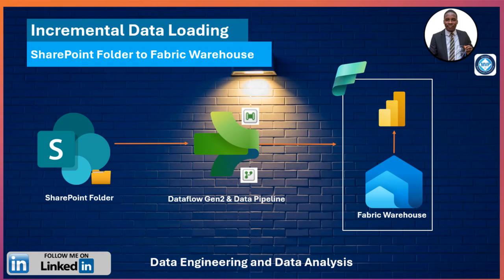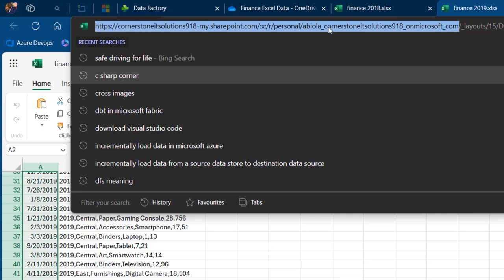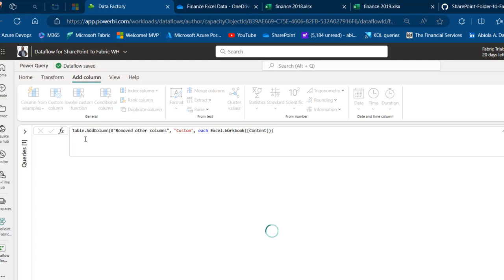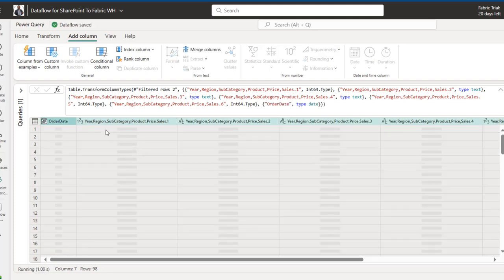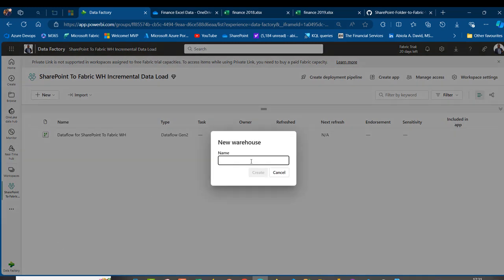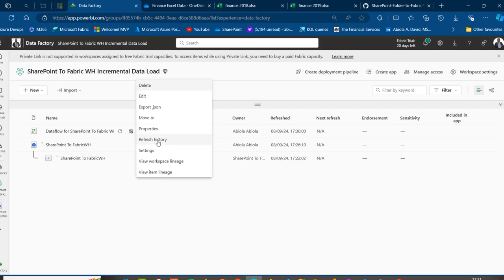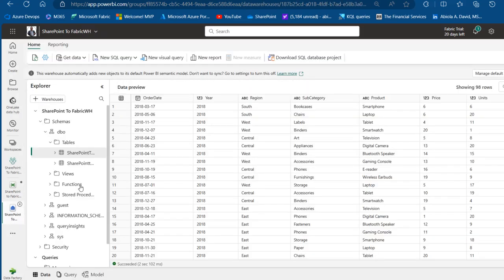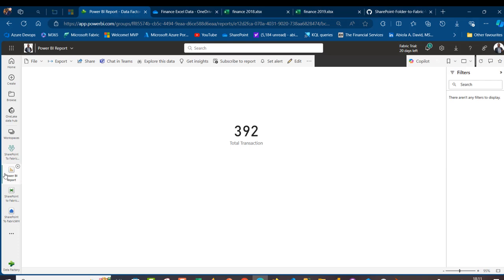Incremental Data Loading from SharePoint Folder to Fabric Warehouse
In this epic data engineering and data analysis video, I demonstrated how to implement robust incremental data loading from SharePoint folder to Fabric Warehouse.

MicrosoftFabric